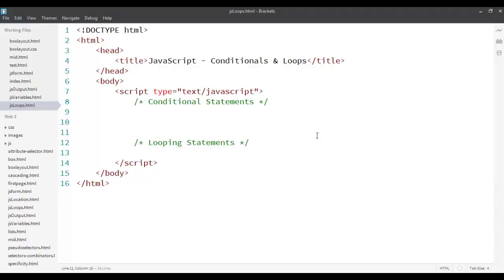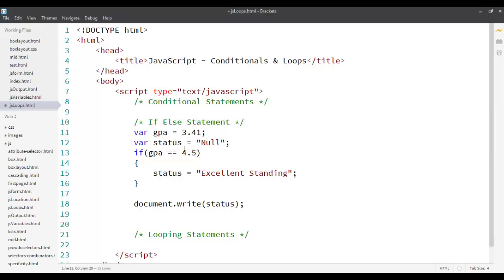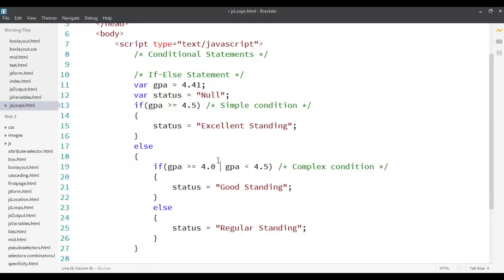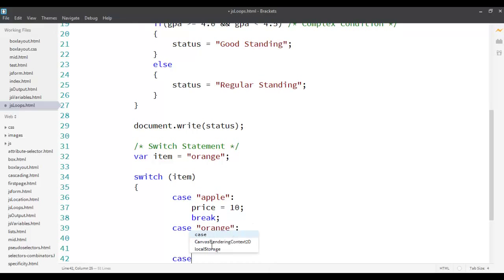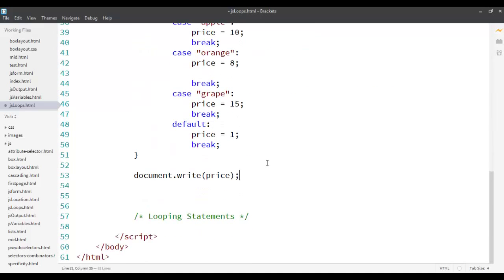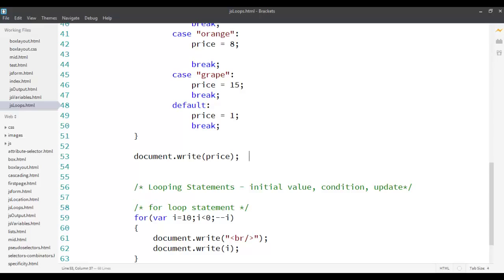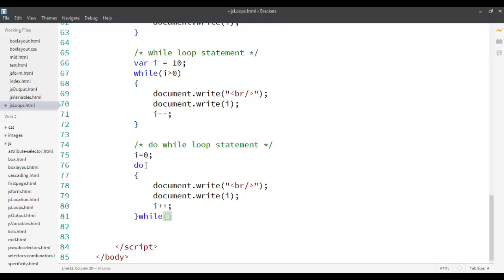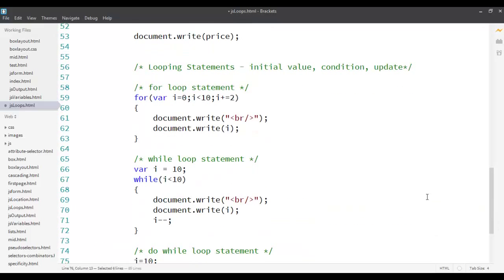(4) JavaScript: Conditionals and Loops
In this screencast, you will learn about the various conditional and looping constructs supported by JavaScript. Conditional statements allow execution of a code block if a given condition is satisfied. Constructs include If-Else and Switch statement. .Looping statements allow repeating a block of code until the condition is met. Constructs include for, while and do-while statements.